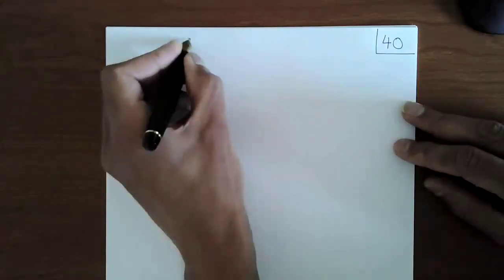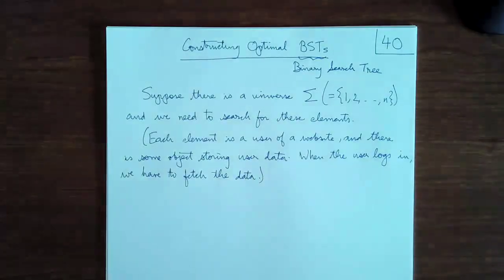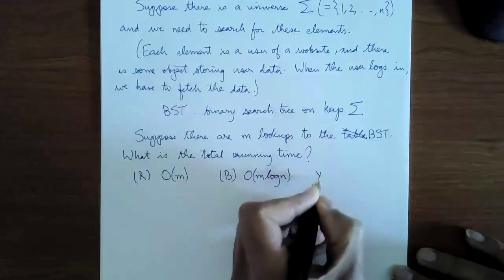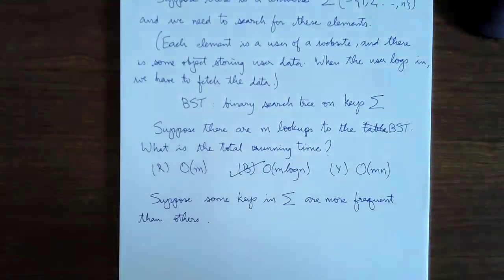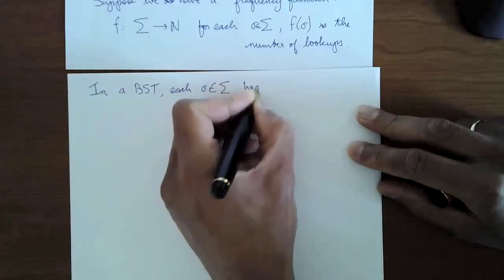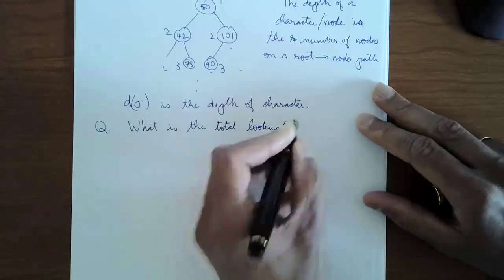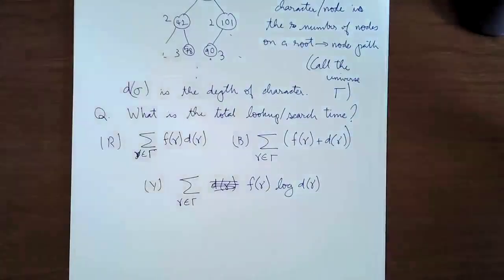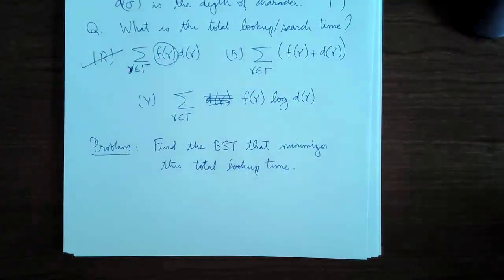CSE201, Winter 2025, Lec 7, Part 2: The optimal binary search tree problem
This (short) part of a lecture explains the optimal binary search tree problem, and how to solve it using dynamic programming.

The next lecture will cover this problem in detail.